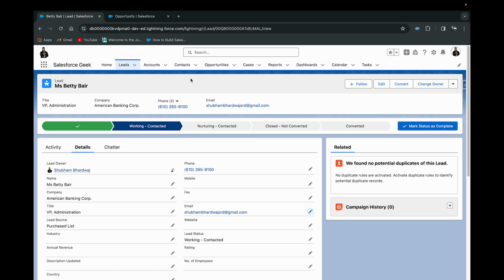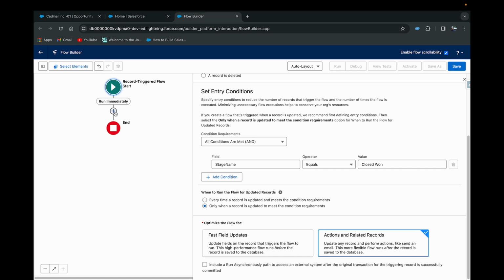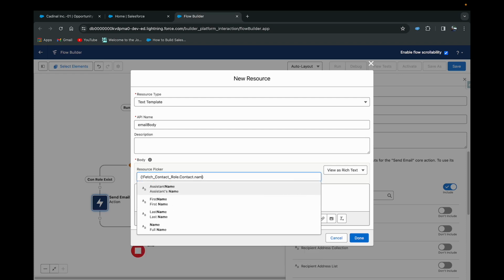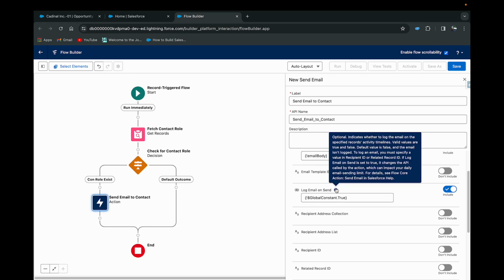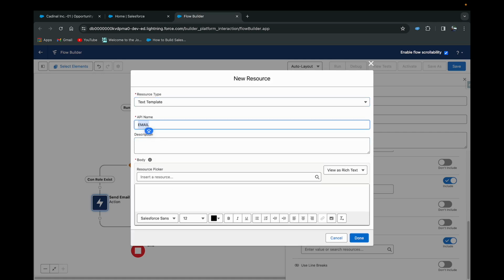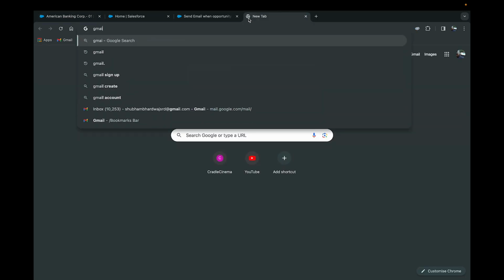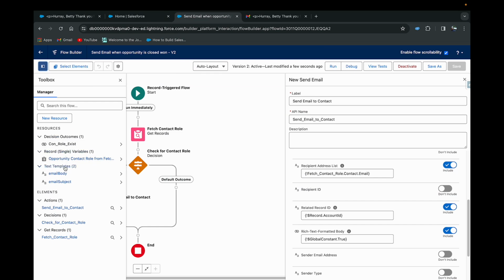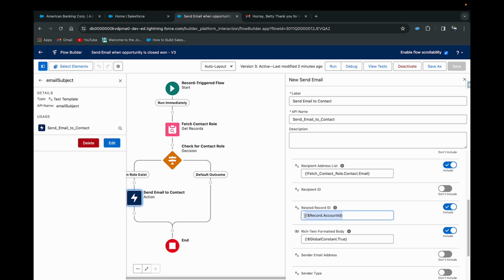How to Log an email in salesforce flow example | Log Email on Send in Salesforce Flow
In this video, I'm teaching How to Log an email in the salesforce flow example as you know in the Summer'23 release we got a feature called Log Email on Send to log email while sending from send email action so this video will help you to understand to automatically log emails in Salesforce.